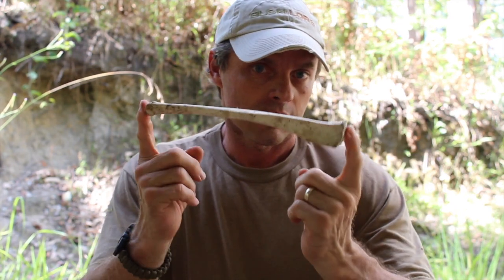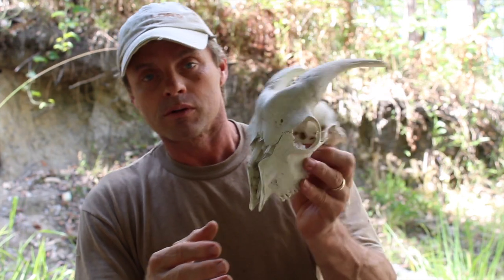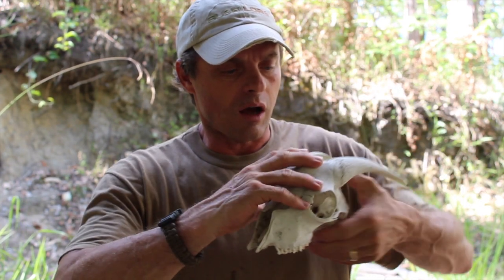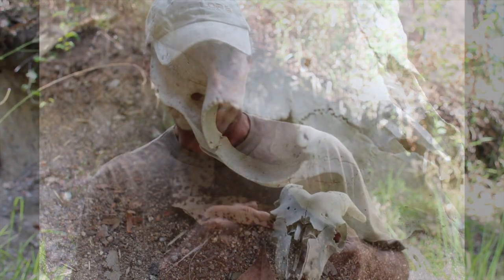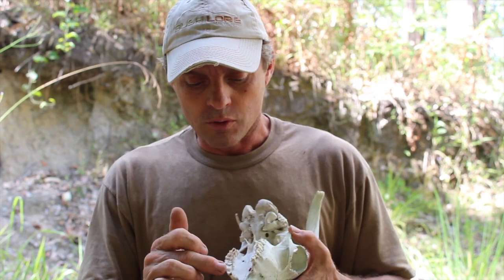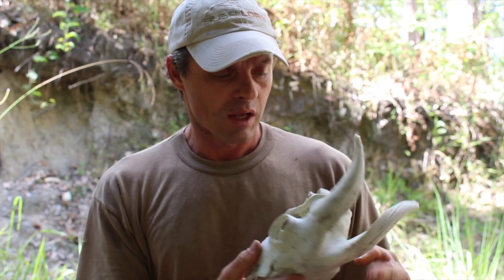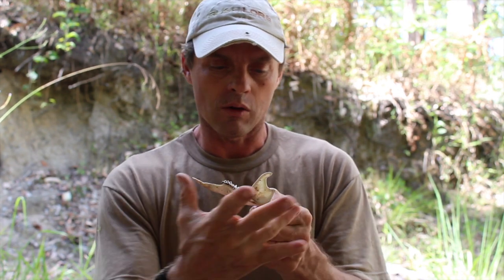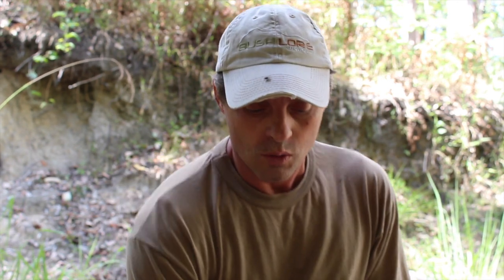Nature Awareness Series - Animal Bones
In this video Rich explains how to use animal bones to learn what animal species are resident in the wild places you access.